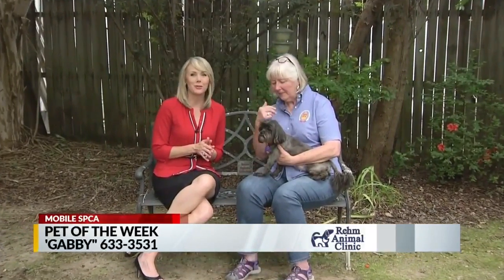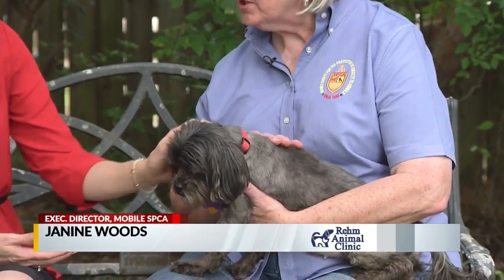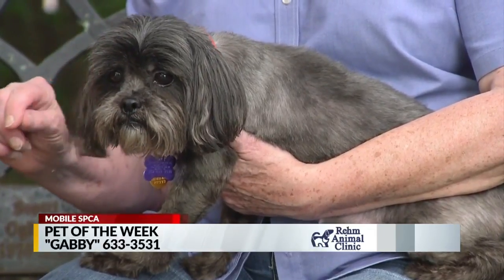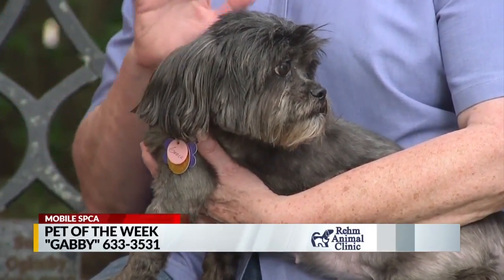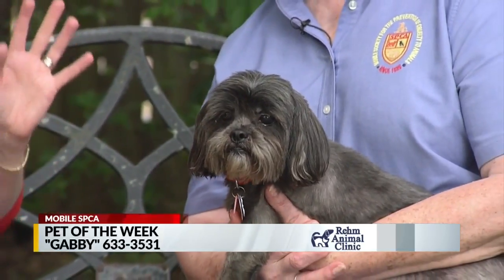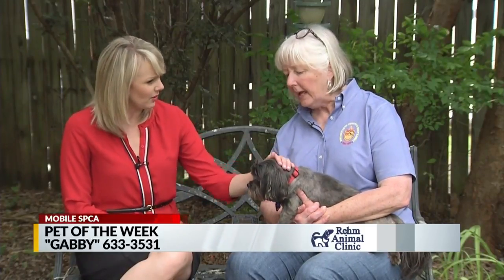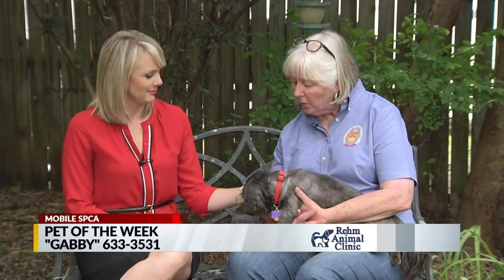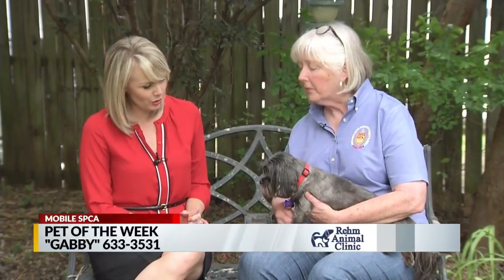Pet of the Week: Gabby the Shih-Tzu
Our Pet of the Week is a five-year-old Shih Tzu named Gabby.